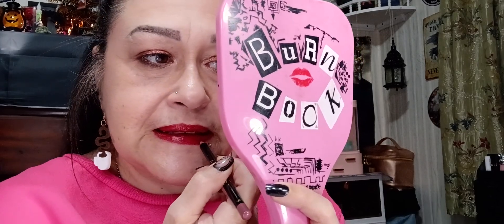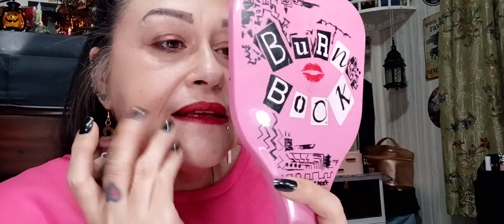lip stain chronicles 102...💋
Nope we didn't use a peel off...keep watching 👍